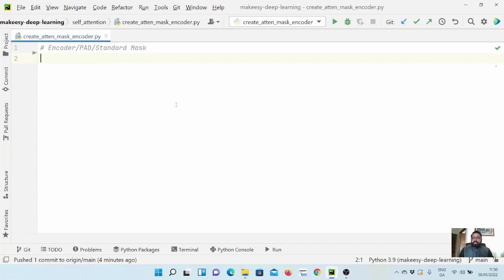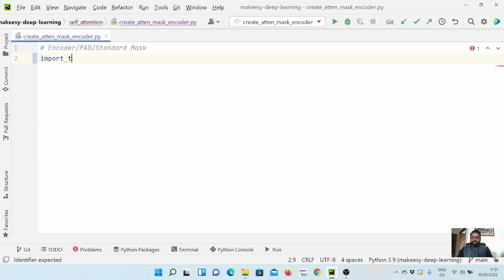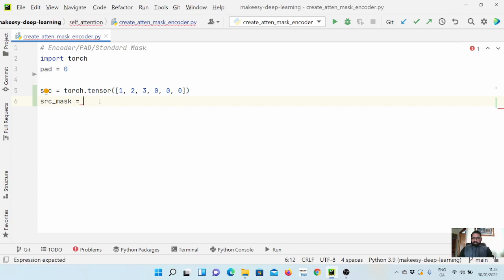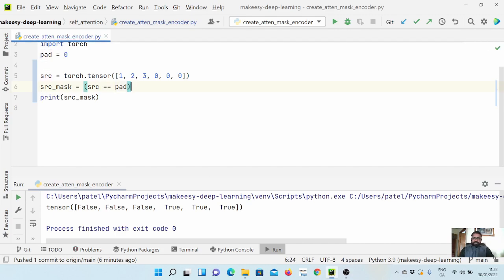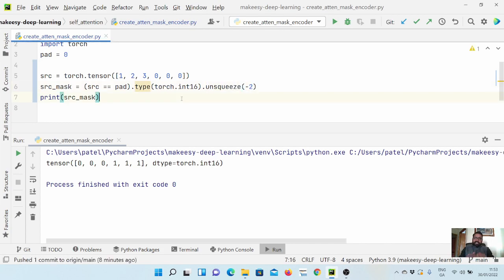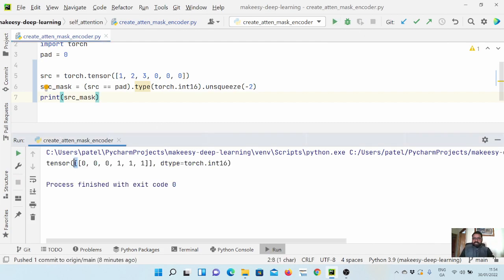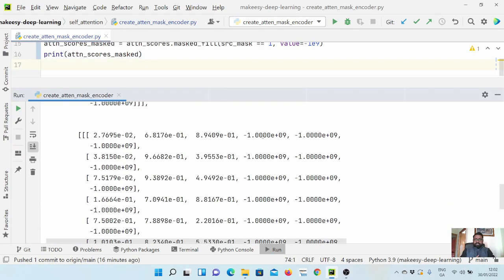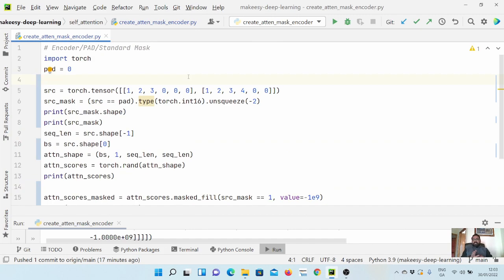Pytorch for Beginners #35 | Transformer Model: Encoder Attention Masking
Transformer Model: Encoder Attention Masking

In this tutorial, we'll discuss about Encoder Attention Masking. Specifically, we'll first learn how to generate encoder masks based on input. Then, we'll generate a dummy attention score for the given input, and apply the the attention mask using masked_fill() method.

In the next tutorial, we'll discuss about Decoder/Subsequent/Look-ahead masking.